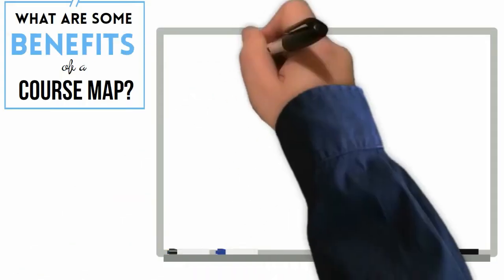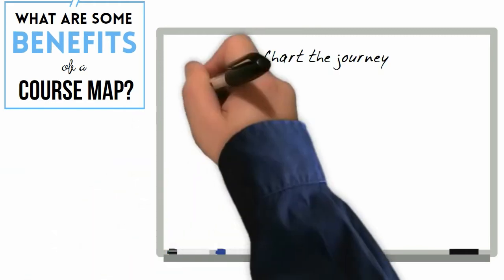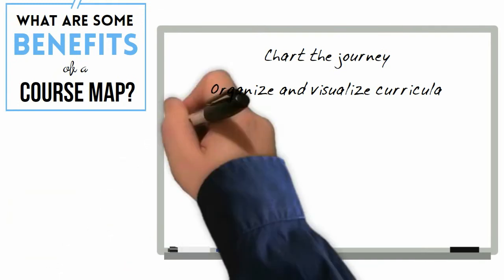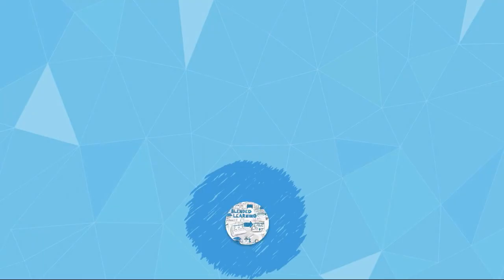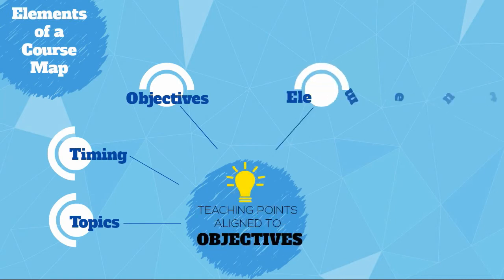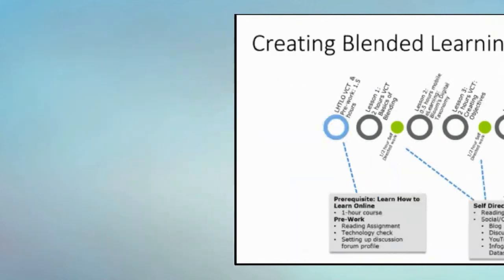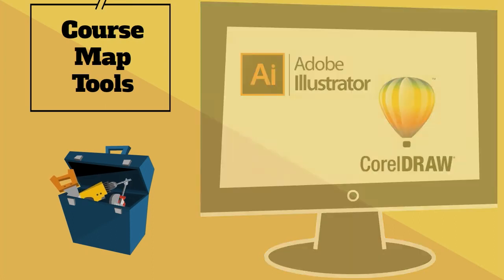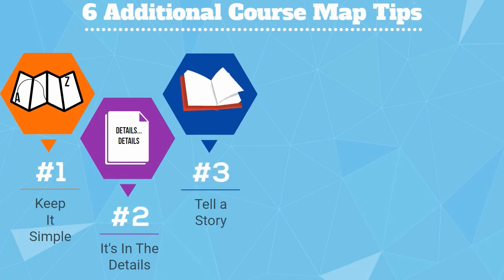Exploring Blended Learning Course Maps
Use this micro course to create a course map for your next blended learning instructional design. Check out our Getting InSync blog for additional modern learning design, facilitation, management, and implmentation tips

Blended Learning typically invites learners to explore content delivered via multiple mediums that branch off into several directions. So how do you keep your participants on track? A course map! Just like you use a GPS, or Global Positioning System, to navigate to a location when driving, you can give your learners a BPS, or Blended Positioning System to help them navigate a blended learning experience. A Course Map consists of an easy-to-follow visual representation of the lessons and activities specific to a blended course. It details the sequence of events, the types of learning activities, the anticipated length for each activity, and an indication of when each will take place. Course Maps chart the journey learners, helping them get started, find and stay focused on their learning pathways, and determine what it will take to complete the journey. Course Maps organize and visualize the curricula, so that both learners and stakeholders can understand the relationships between knowledge and skill activities; sequence of learning assessments and learning outcomes. Course Maps even aid in the instructional design process by making it easy to identify gaps or redundancies in the blended learning curriculum, and at the same time make it easy to align activities to goals and objectives. Course Maps also provide an excellent overview of transitions through the curriculum, from simple to more complex concepts, and applications within the blended learning experience. Every Course Map will be different, as there are different elements within the design of any blended learning experience. As you build your Course Map, consider including these areas: Topics are the areas of focus within the learning journey. Timing lets participants know how many minutes to budget to complete each topic. Objectives are the goals of the course – what skill gaps or knowledge gaps are being addressed. Elements are the teaching points aligned to the objectives. Methods are the approaches and activities used. Resources are extras used to support the course. There are no hard and fast rules in developing a Course Map. As you can see, the samples here take on a variety of shapes and sizes. Some include more than the basic areas listed previously. Add additional details as needed for your unique course. Course Maps can be static or interactive. A static Course Map is useful because it can be printed or used in a slide. An interactive Course Map can be used on a web page to help participants navigate each part of the course. You can use any tool you’re familiar with to create a Course Map. For a table format, use a word processing spreadsheet or presentation program such as those found in Microsoft Office. For a more free-flowing format, use a mind mapping application, such as Mindjet, Mind Genius, or Mindmeister. For more complex visuals, try using a drawing program such as Adobe Illustrator or Corel. Whichever tool you use, try starting with a simple sketch on paper to guide your process. Remember the goal to create visual representation of the journey to help guide the learner. Keep it simple. Make the curriculum map clear, concise, and visually easy-to-read and understand. Provide enough details to allow trainers, learners, and other stakeholders to quickly grasp the requirements and learning outcomes of the curriculum. The Course Map itself should tell a story. If the sequence of the curriculum alone does not paint a full enough picture, include a narrative to entice and guide learners on their journey. Be sure to visually differentiate materials that will be self-paced, and those scheduled at a specific time. If there are elective elements included, be sure that learners know what’s required, and what’s optional. Create a checklist to go along with the course map to help guide participants on their learning journey. Include time management tips and tools, or link to them within the Course Map. Remember! Giving learners a BPS will help them navigate the blended learning experience the way you intended. Integrate the Course Map into every learning event within the blended learning solution, so learners know where they are, where they’re going, and how they’re progressing within the journey.